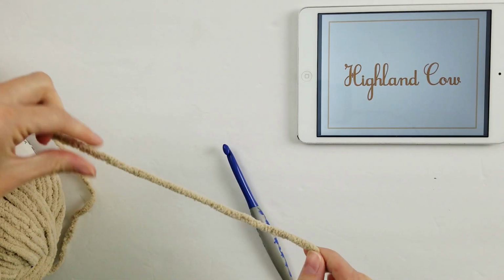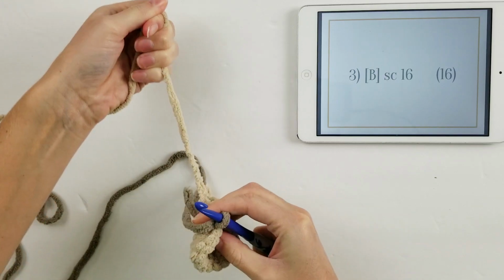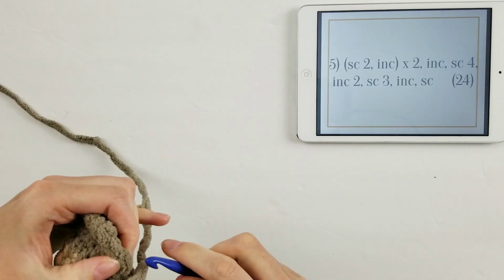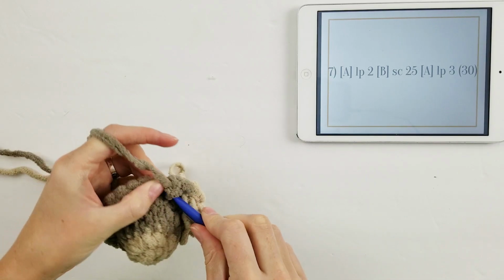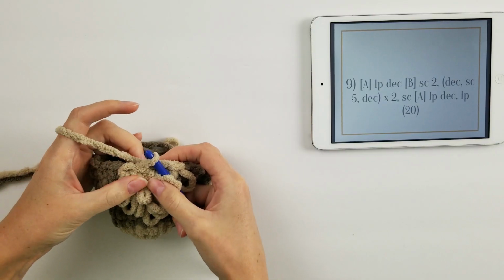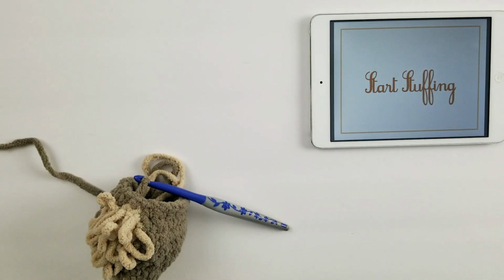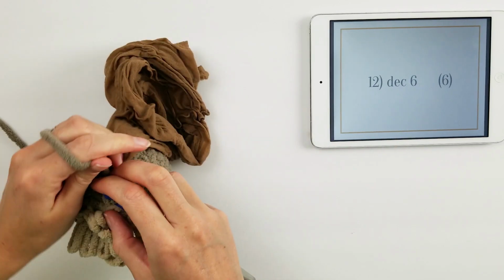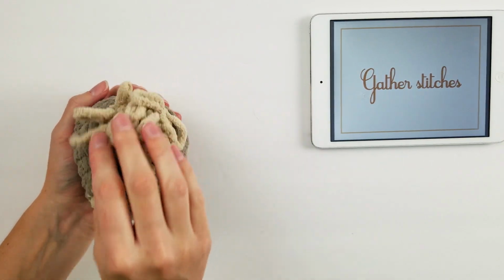Amigurumi Highland Cow Ornament! | Video 2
Want a FREE pattern?!